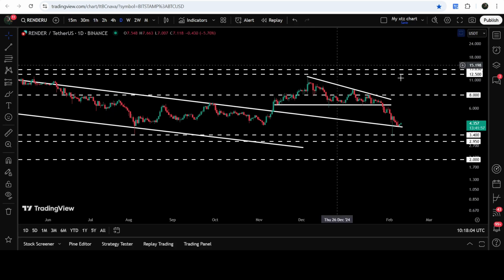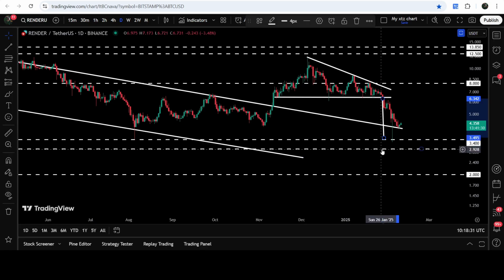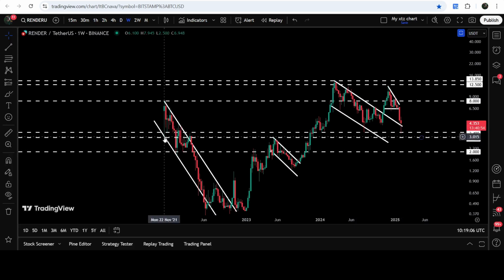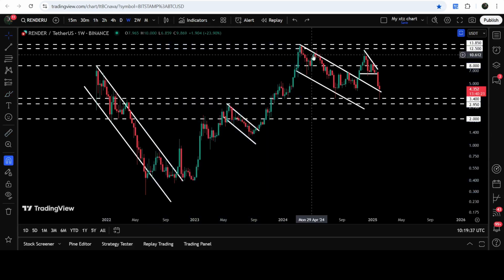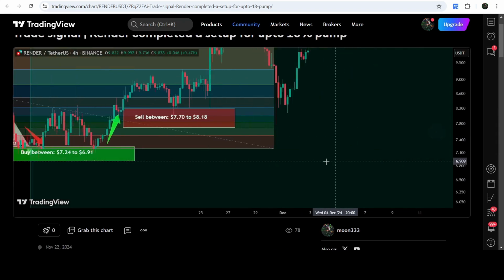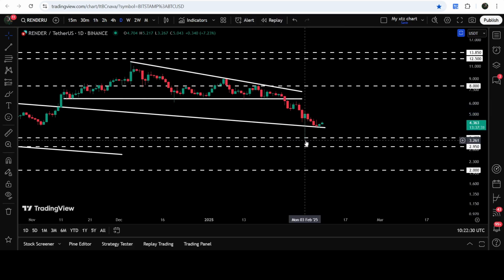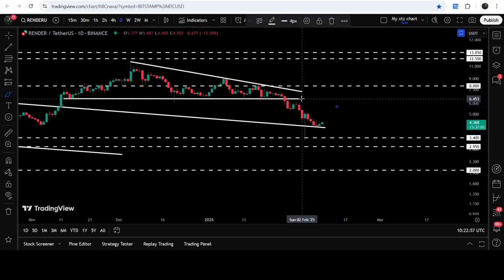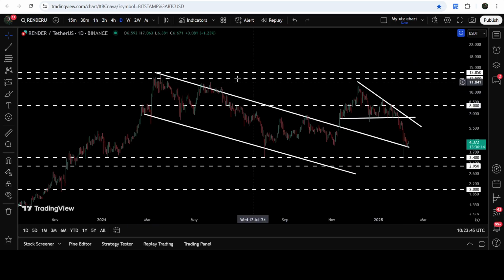Render Token (RNDR) Crypto Coin Rally Review!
Or